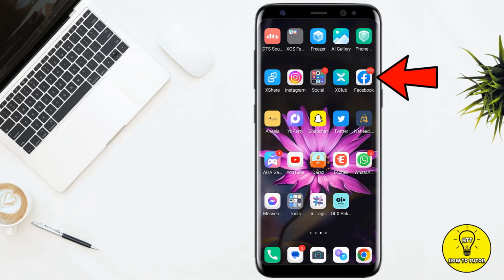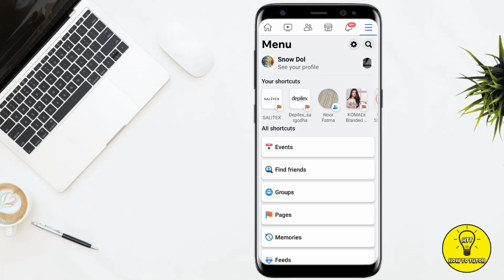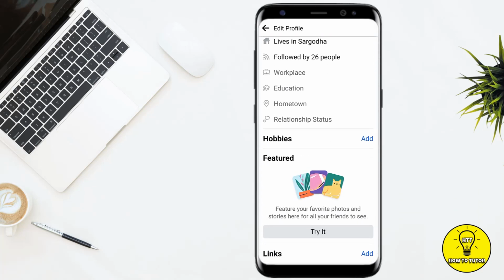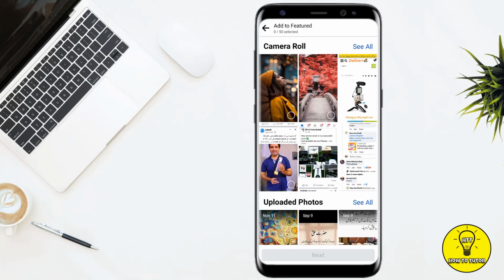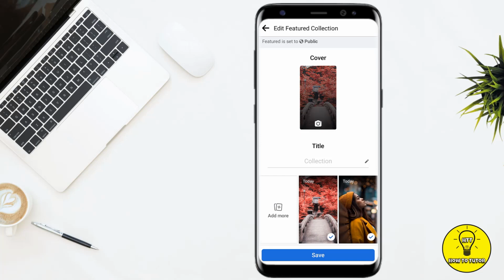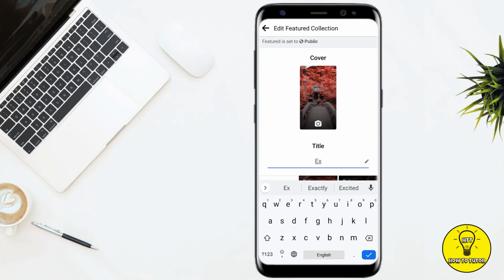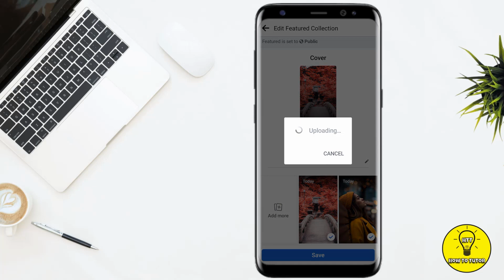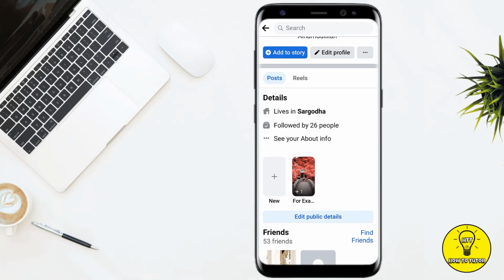How to Add Featured Photos on Facebook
In this video we will teach you "How to Add Featured Photos on Facebook"

You can also search this video via:

- how to put featured photos on instagram
- featured photos on instagram